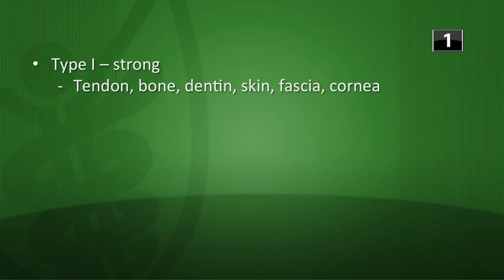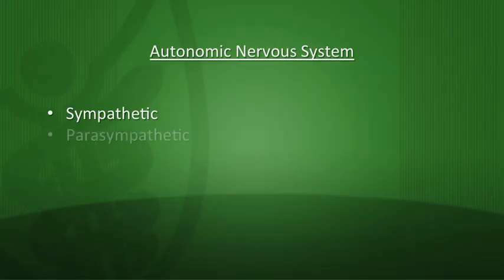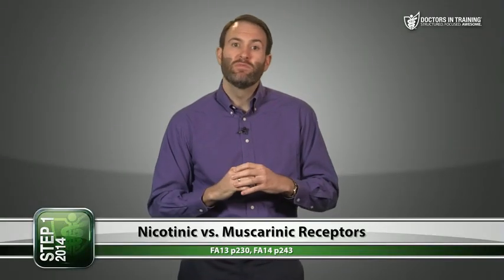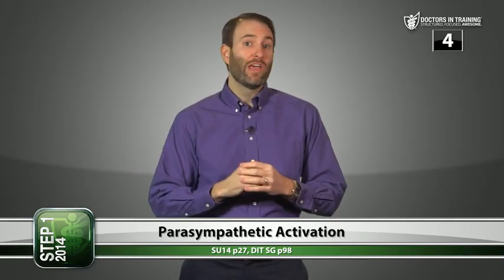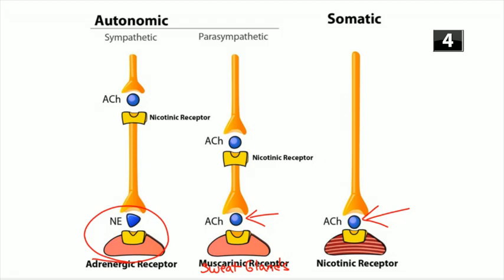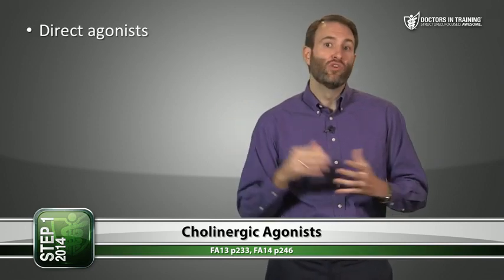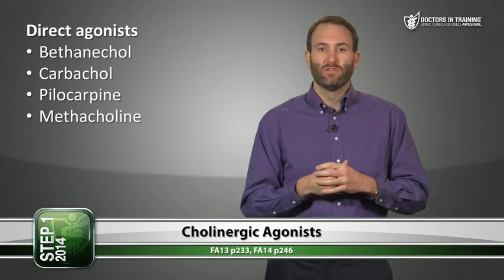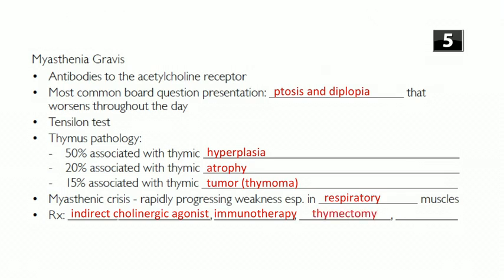BASIC PHARMACOLOGY | LESSON 1 | PARASYMPATHETIC ACTIVATION